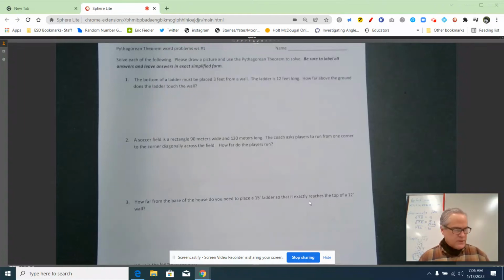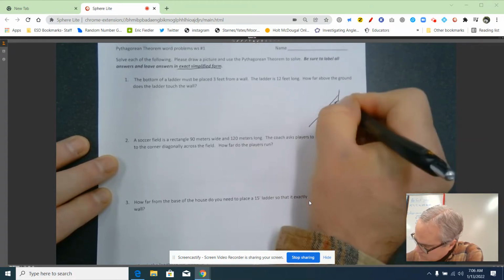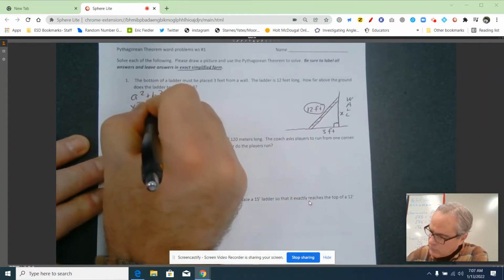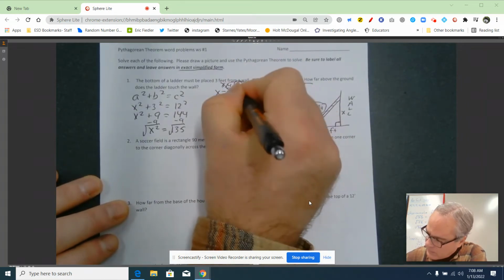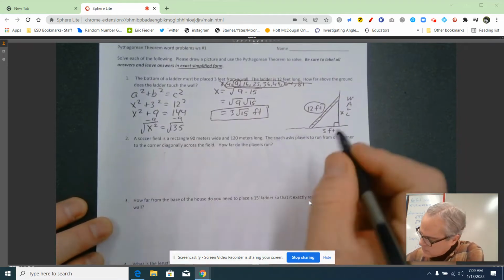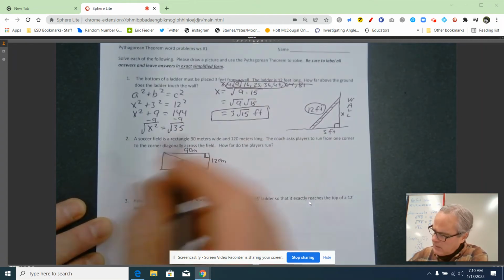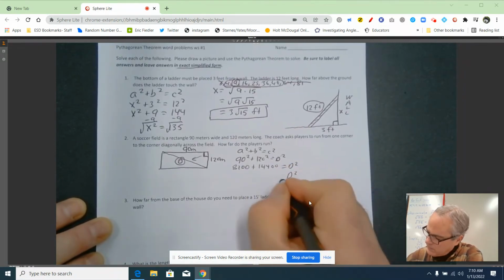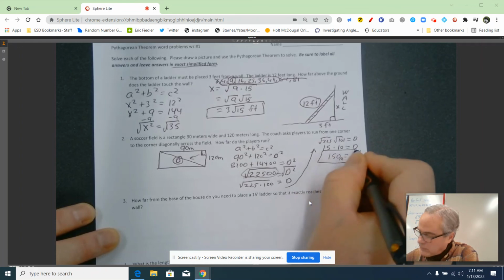Pythagorean Word Problems